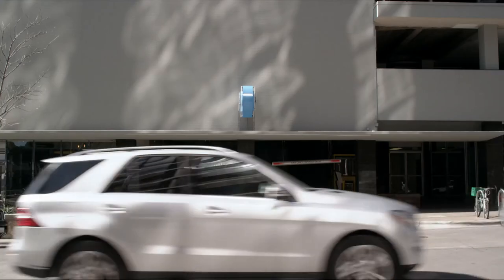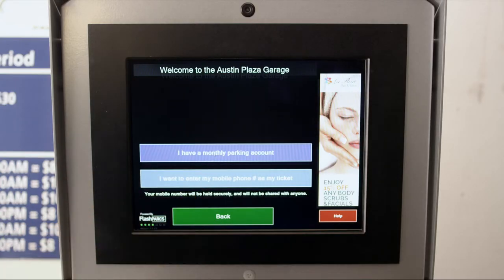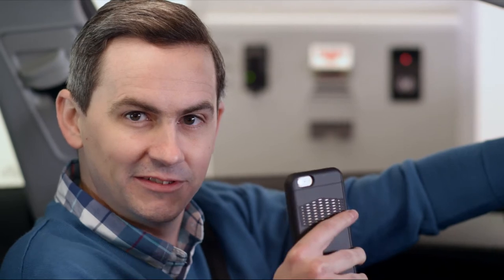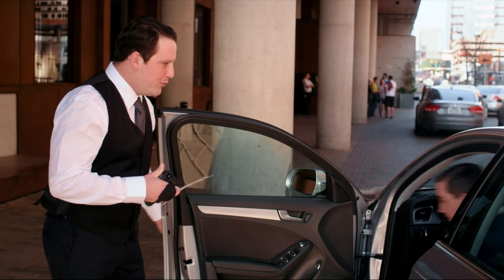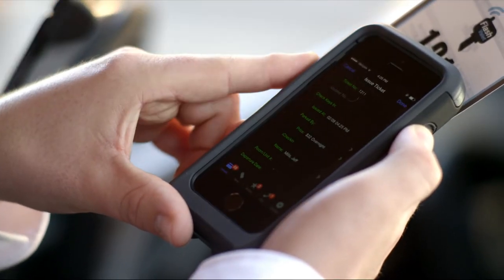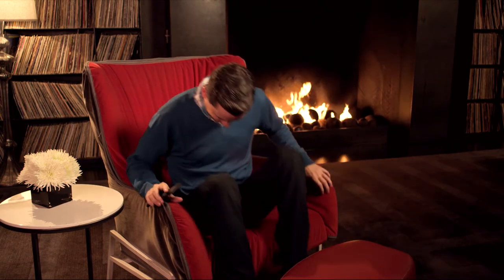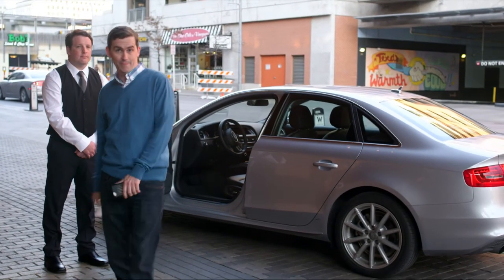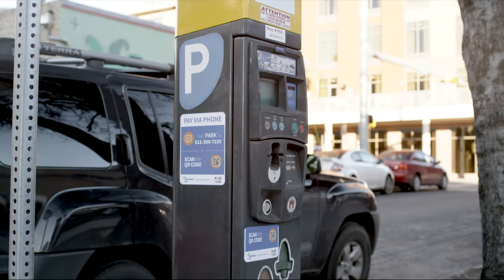FlashParking: What's it all about?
FlashParking is the total simple approach to parking with our integrated suite of hardware and subscription solutions for parking operators and asset owners to manage their gated, parking lot, and valet operations.